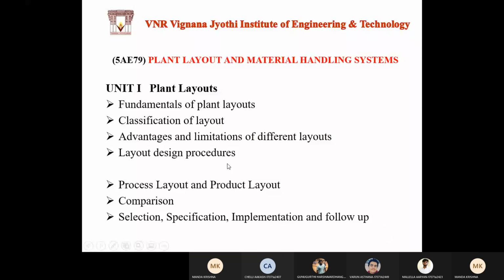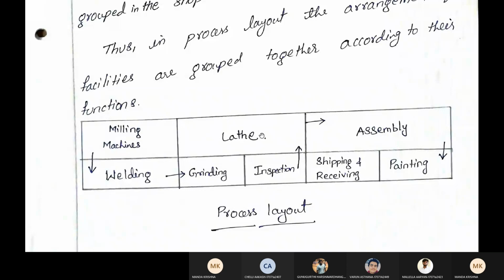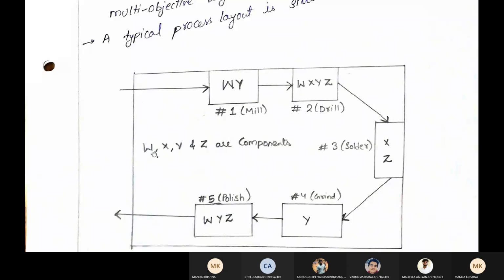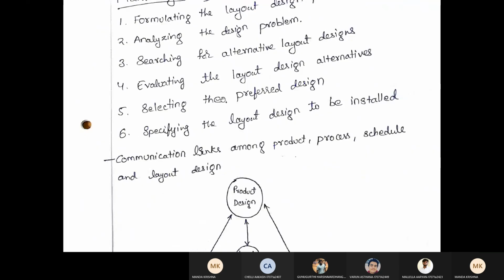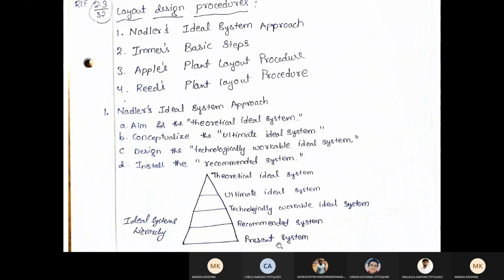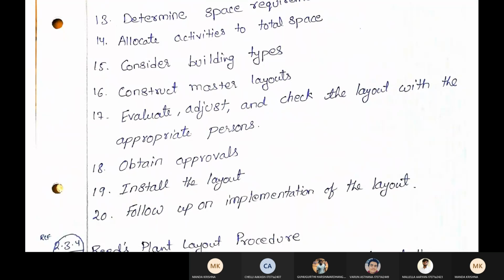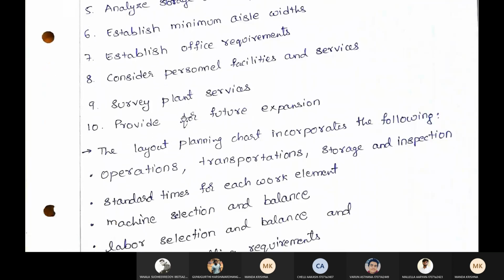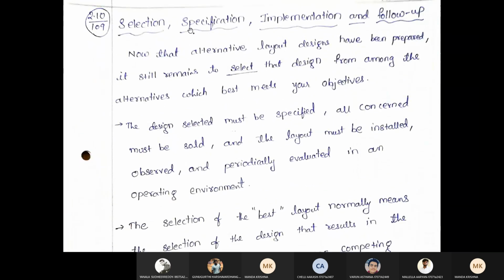Elective IV 5AE79 PLMHS Wednesday 11 to 12 PM 20210407 054627 Meeting Recording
Plant Layout and Material Handling Systems
B.Tech. Automobile Engineering
R15
IV Year VIII Semester
Elective IV
5AE79 PLMHS
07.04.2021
Wednesday 11 to 12 PM